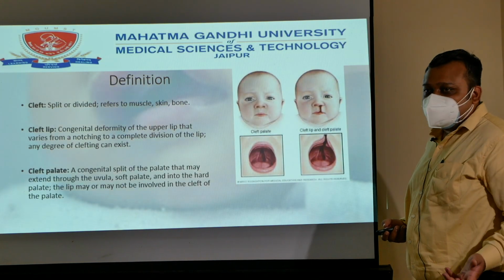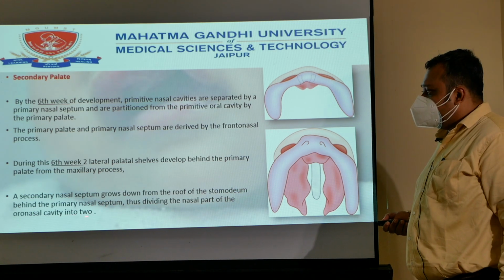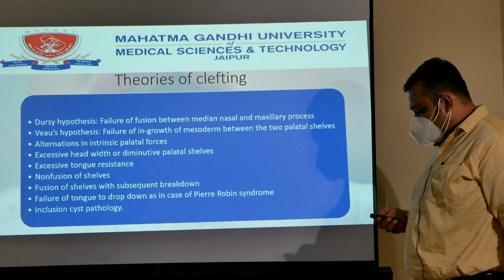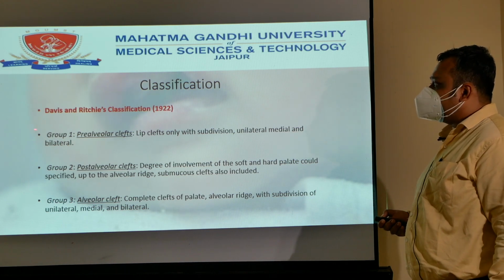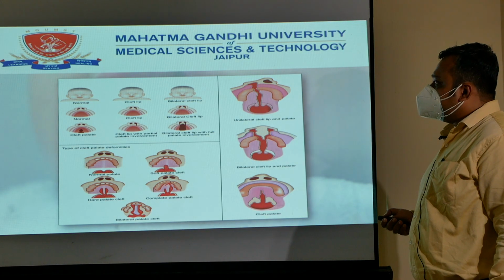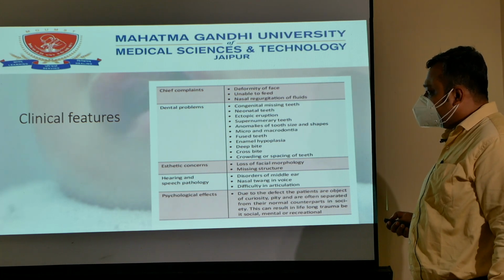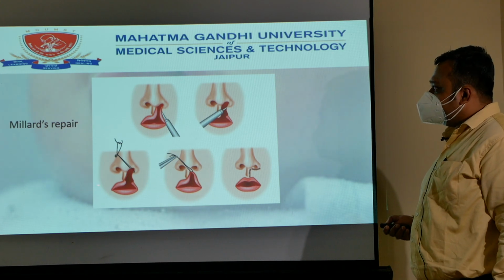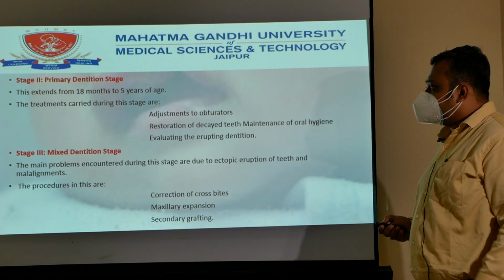Endo- Cleft Lip & Palate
Dr. Shantanu Jain
Department:- Pedodontics